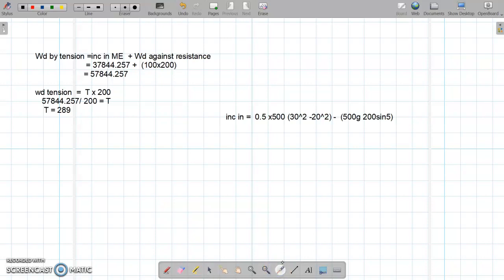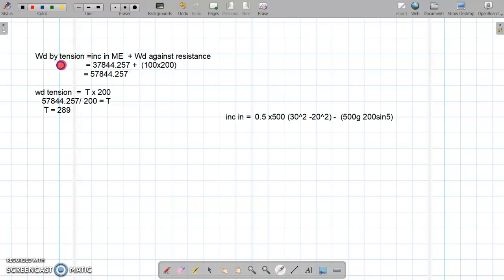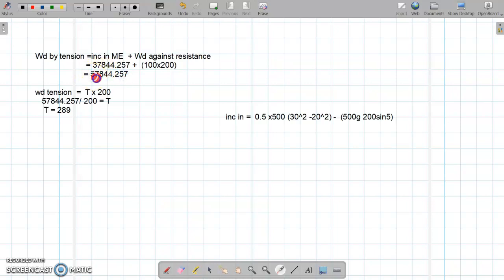work done method